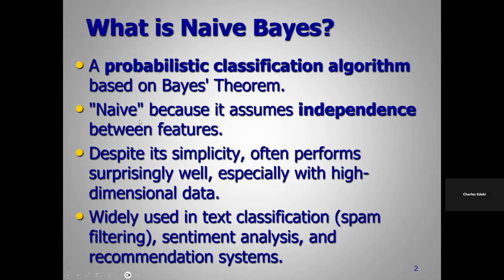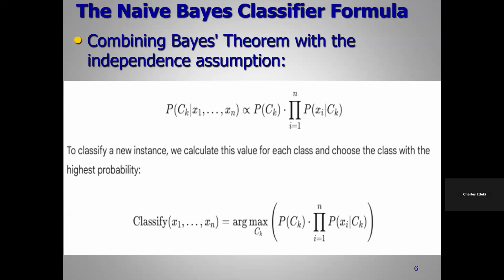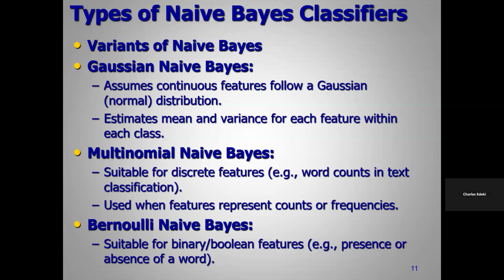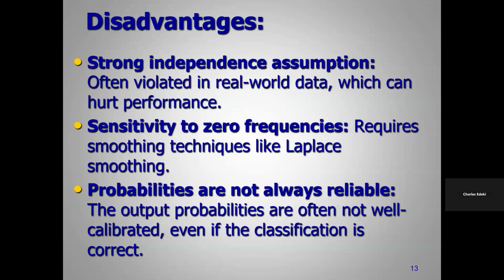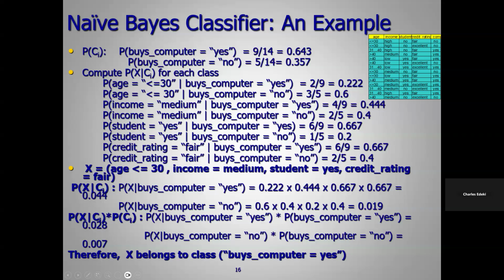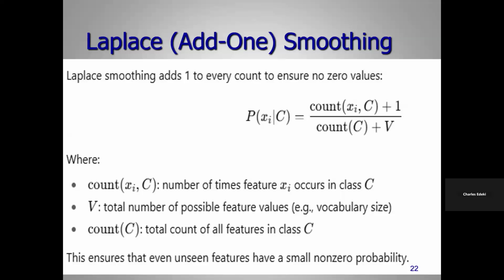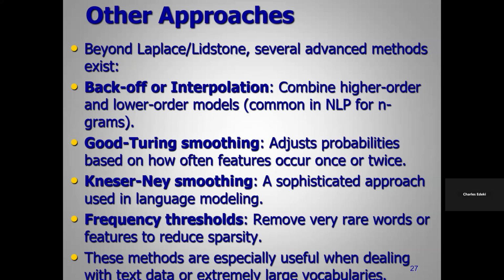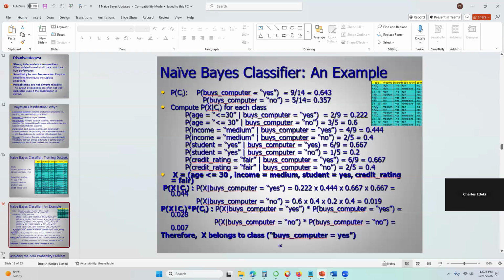Naïve Bayes Estimation Machine Learning probabilistic classification Algorithm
A probabilistic classification algorithm based on Bayes' Theorem.
"Naive" because it assumes independence between features.
Despite its simplicity, often performs surprisingly well, especially with high-dimensional data.
Widely used in text classification (spam filtering), sentiment analysis, and recommendation systems.